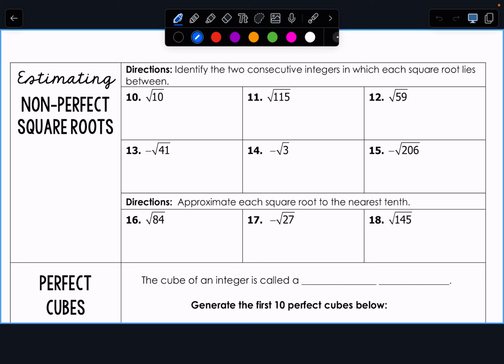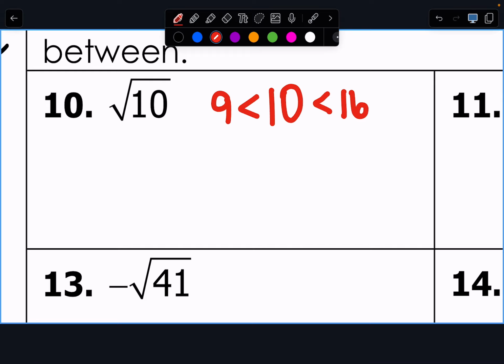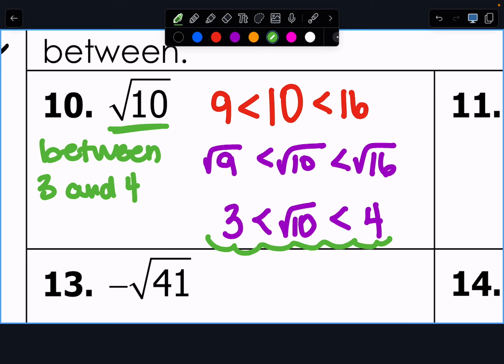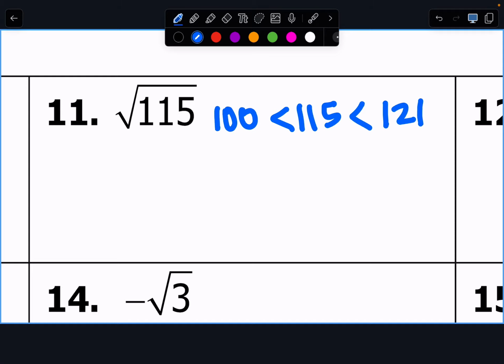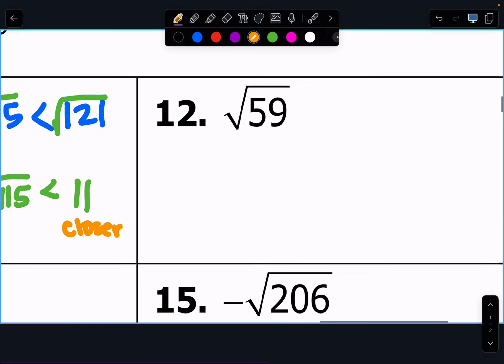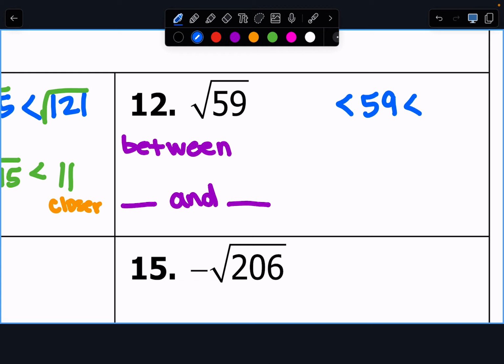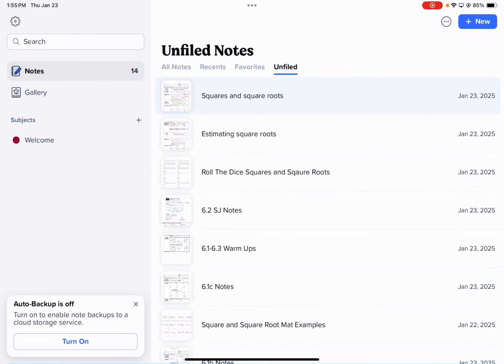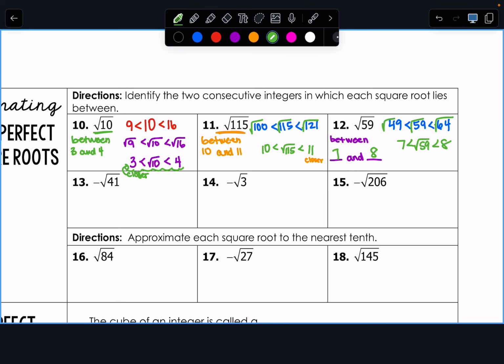Estimating square roots 1/23/25